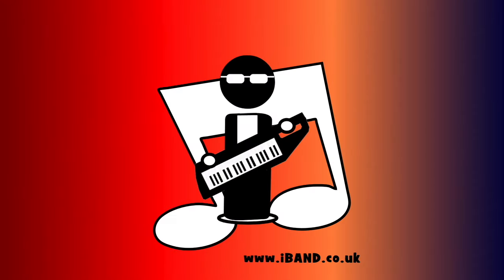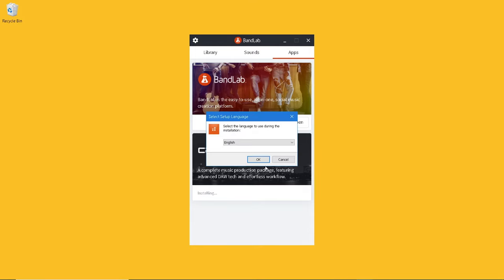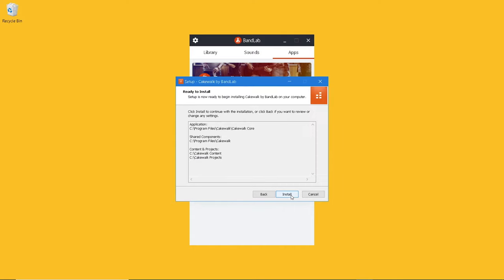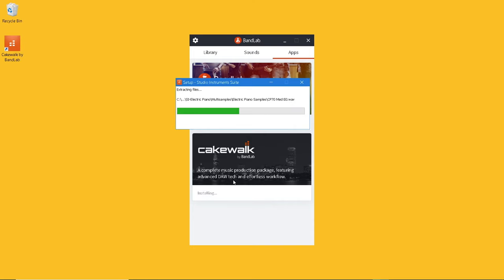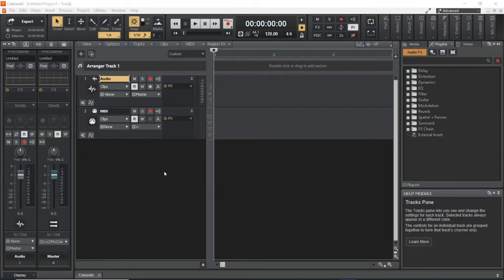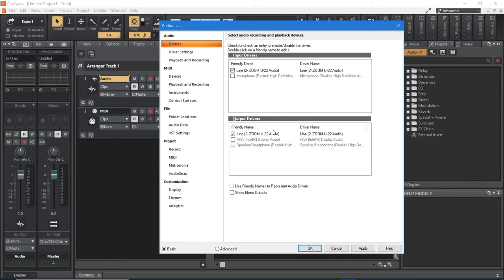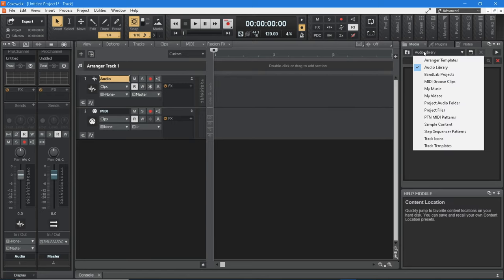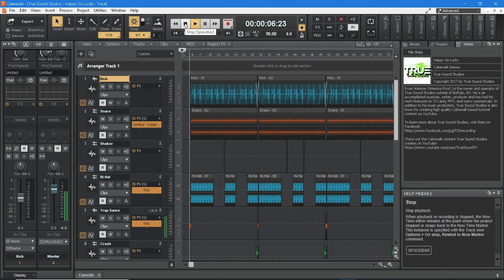How to install Cakewalk by Bandlab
Super easy way to install the free Cakewalk DAW software from Bandlab.
A quick guide to installing Cakewalk, setting up your sound card or audio interface and opening the demo tracks.